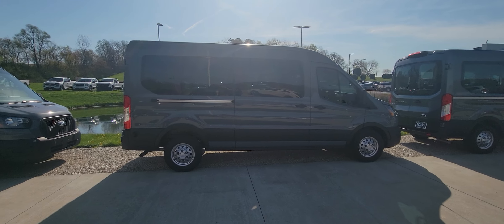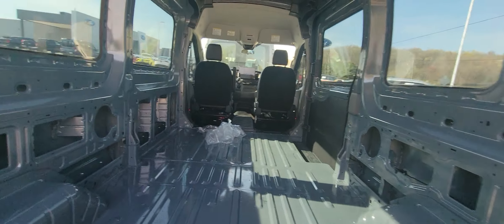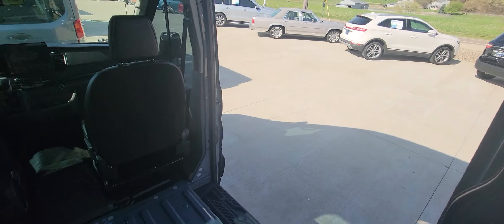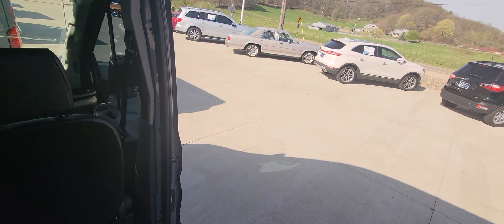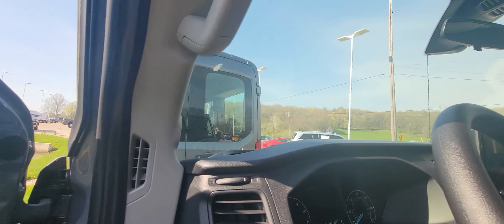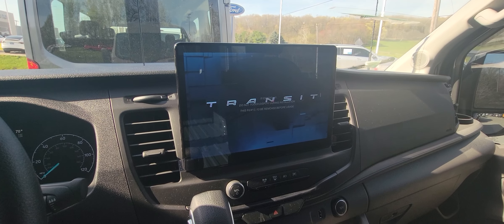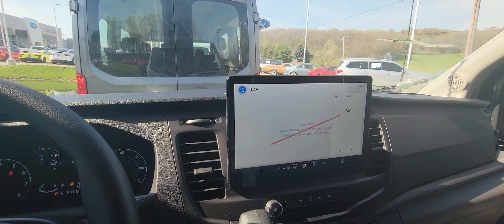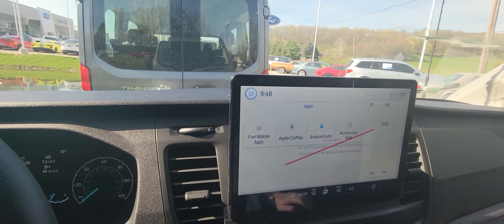2023 Ford Transit Awd MR!